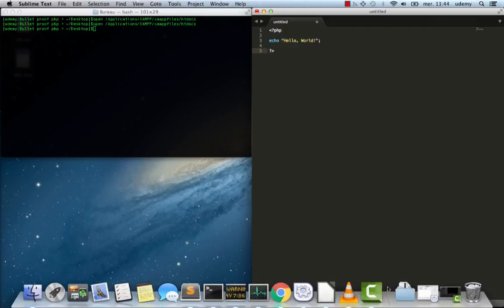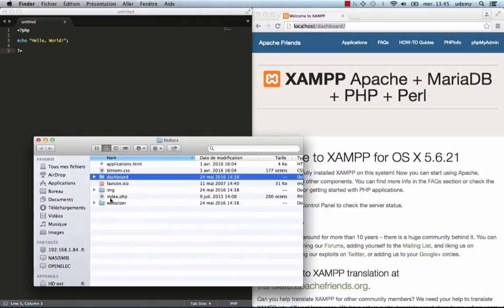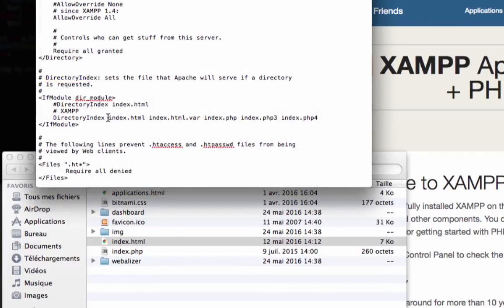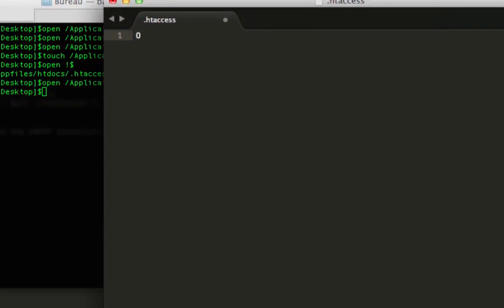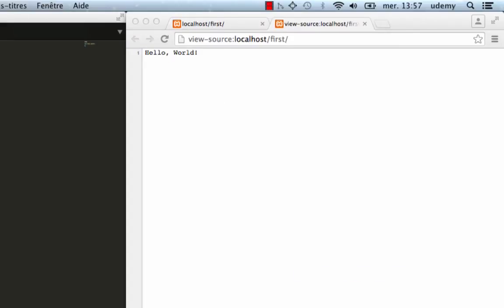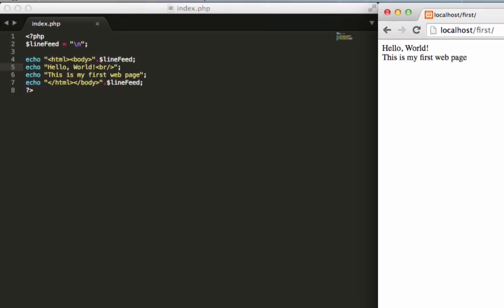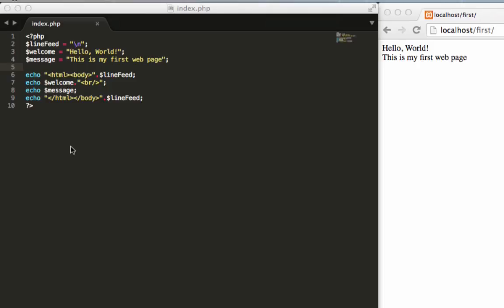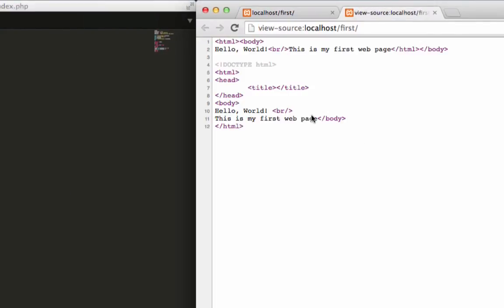PHP beginner tutorial - M3L1 - Your first dynamic web page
You create your first web page generated dynamically